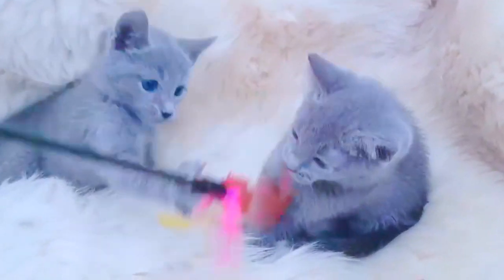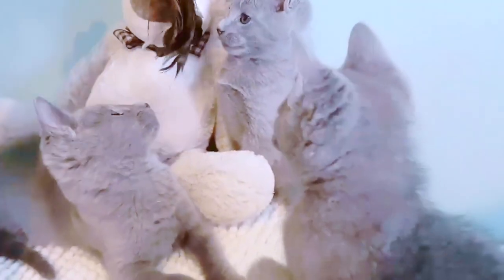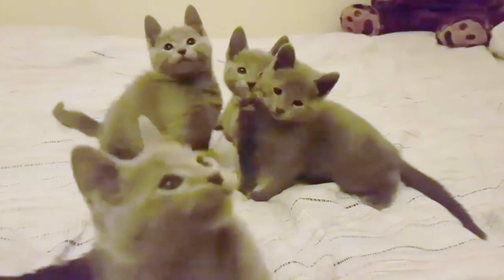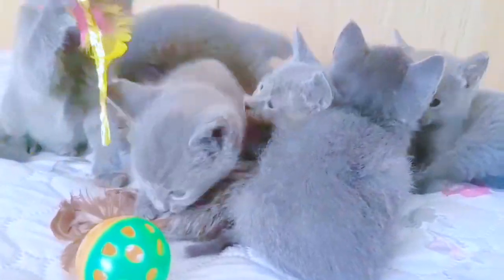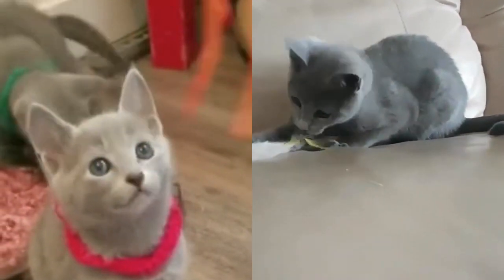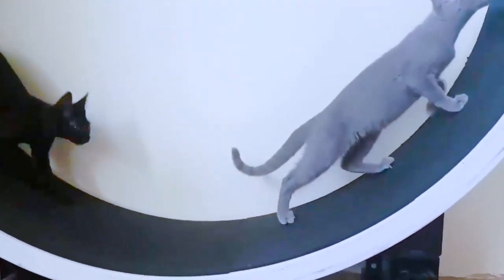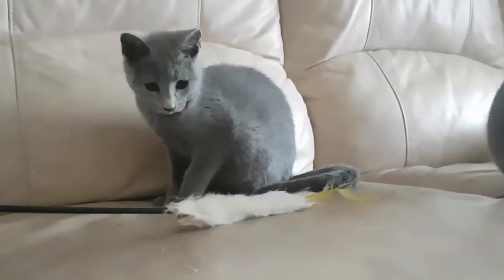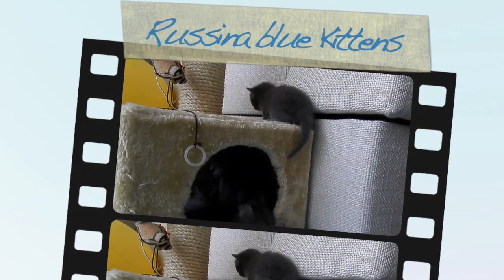Why Russian blue cats are the best? Do Russian blue cats have green eyes?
0:00 Intro
0:06 Why Russian blue cats are the best?
0:24 Do all Russian blue cats have green eyes?
0:42 Can a Russian Blue have a white spot?
1:02 Do Russian blue cats have blue eyes?
1:16 Are Russian blues vocal?
1:33 Are Russian blue cats easy to train?
1:51 Are Russian blue cats noisy?
2:01 What is the difference between a Russian Blue and a British Blue cat?
2:26 How much is a Russian Blue kitten?
2:37 Are Russian blue cats cuddly?
2:56 Are Blue Russian cats rare?
3:15 Are Russian blue cats hypoallergenic?
3:33 Do Russian blue cats like to be held?
3:47 Do Russian blue cats scratch furniture?
4:06 Do Russian blue cats meow a lot?
4:27 Is the Russian blue a lap cat?
4:45 Why are Russian blue cats so expensive?
5:05 Are Russian blue cats aggressive?
5:27 Are Russian blue cats expensive?
5:48 Are Russian blue cats indoor cats?

Why Russian blue cats are the best?
Russian Blues have a plush double coat that makes them look bigger than they actually are.
Underneath all that fur is a lean, strong and dexterous form that moves quickly and lightly – perfect for leaping into the air and landing on tall wardrobes and doors.

Do all Russian blue cats have green eyes?
Russian Blues have a distinctive green eye color. This trait starts to develop from 4 months of age and manifests as a rim of green around the outside of the iris, which is the colored part of the eye.
All kittens are born with blue eyes, but the color changes to the final adult shade once they get older.

Can a Russian Blue have a white spot?
The coat is described as thick, plush and soft to the touch.
The silver tips give the coat a shimmering appearance.
Its eyes are almost always a dark and vivid green. Any white patches of fur or yellow eyes in adulthood are seen as flaws in show cats.

Do Russian blue cats have blue eyes?
Russian Blues are plush short-haired, shimmering pale blue-gray cats with emerald green eyes.
Guard hairs are distinctly silver-tipped giving the cat a silvery sheen or lustrous appearance.

Are Russian blues vocal?
Russian Blues tend to be shy with strangers, but affectionate once they get to know their owners.
Russian Blues have a reputation for having a quiet voice, unlike some of the other breeds with an oriental appearance and pointed face, such as the Siamese or Havanese.
These breeds can be extremely vocal and screechy.

Are Russian blue cats easy to train?
Russian Blues are easily trainable, or rather, they like to train their humans! Make sure your space has plenty of climbable surfaces, so your cat can climb higher when needed.
They're highly intelligent, so interactive toys are helpful to keep their minds occupied.

Enjoy Some of our other Videos Here -

We create videos around our blog content that will help all cat lovers and pet owners look after their cats and kittens a little better.